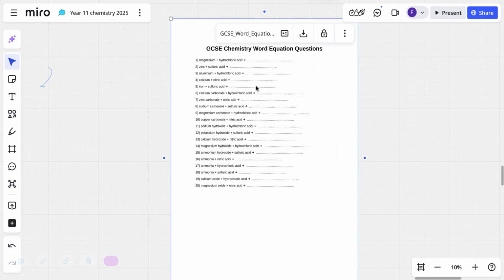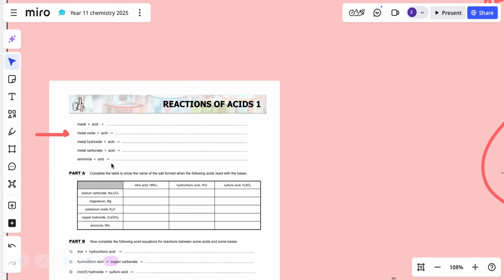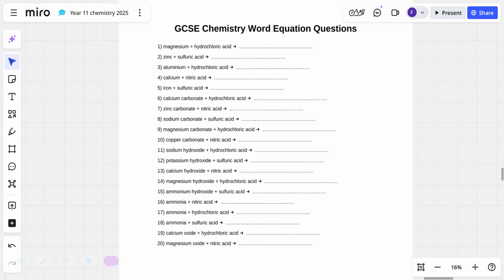Reaction of Metals & Word Equations | GCSE Chemistry Made Simple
Master the reaction of metals and learn how to write word equations with ease! 🚀
In this GCSE Chemistry lesson, Fiaraz Iqbal (Lead Educator at UKVirtual Academy, founder of Shunka.ai, and experienced examiner with 30+ years of teaching) breaks down everything you need to know about:

✅ The reactivity of metals
✅ How metals react with oxygen, acids, and water
✅ Writing clear word equations step by step
✅ Key exam tips to avoid losing marks

Perfect for KS3 & GCSE students revising for their chemistry exams.

📌 More resources:
🌐 The Maths & Science Tutor

🌐 UKVirtual Academy

🌐 Shunka.ai

💬 Join the £2 STEM Club for expert Maths & Science tutoring: Facebook Group